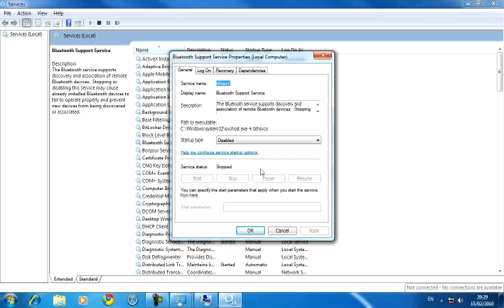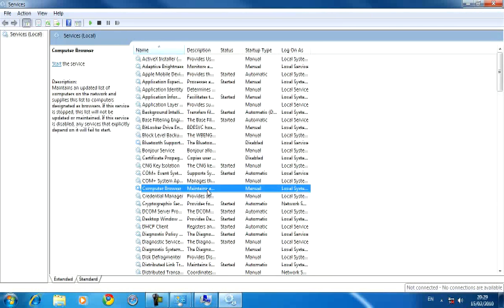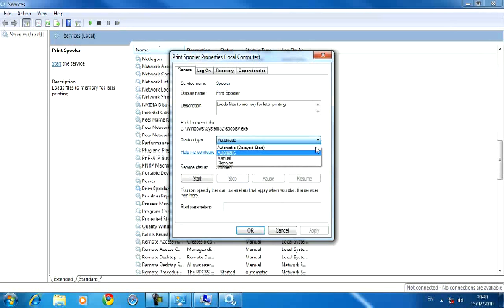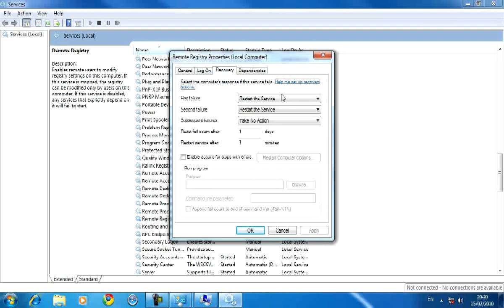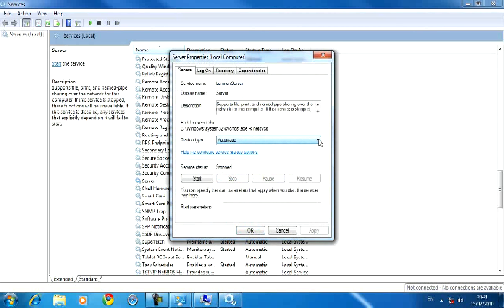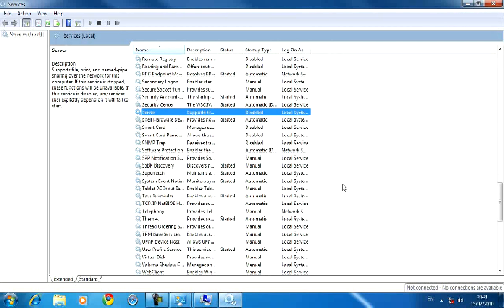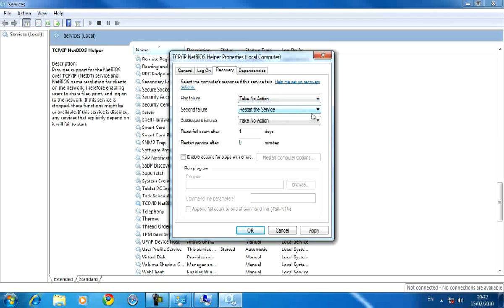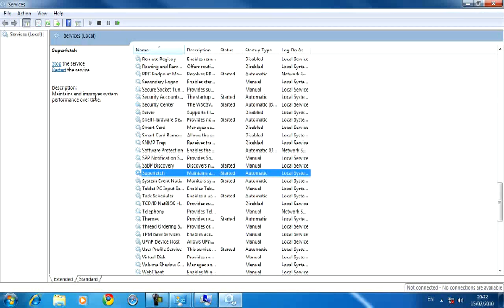WINDOWS 7 CONTROL PANEL 6